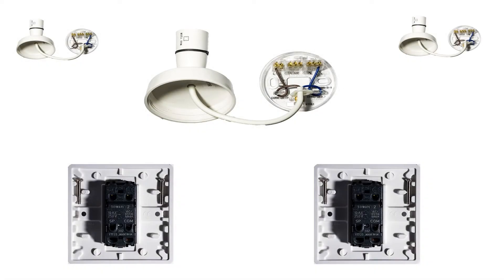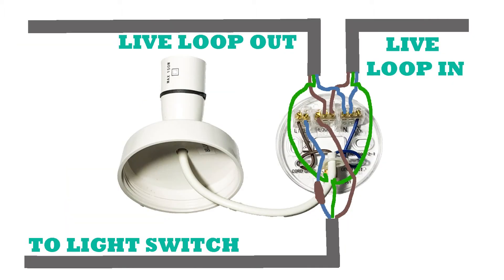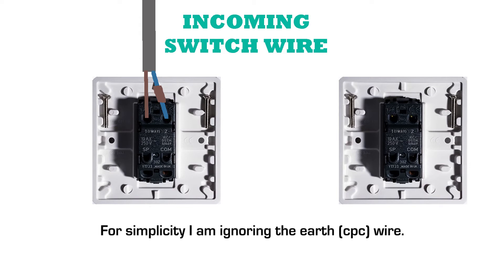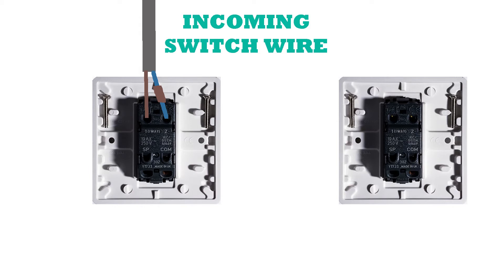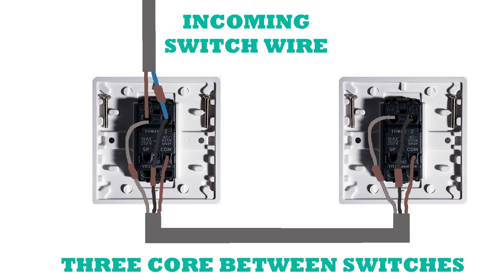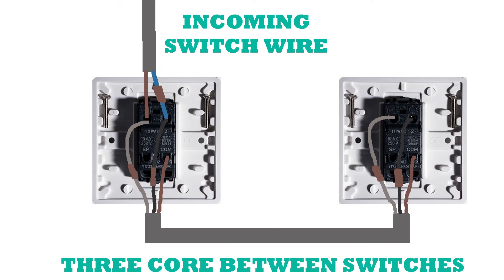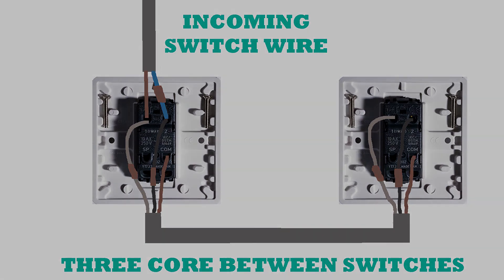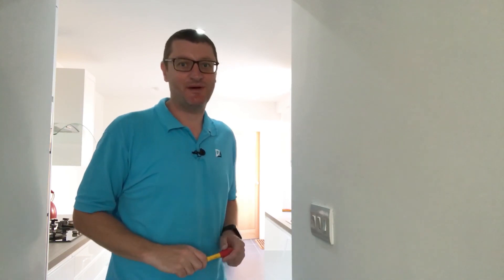2 (Two) Way Light Switch, how to install and wire.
2 (Two) Way Light Switch, how to install and wire.

How to wire/ connect/ install a 2 (two) way light switch.

In this video I show you the correct way to install a 2 way light switch.  Whilst the 2 way switch is fairly simple switch you can connect there is still a right and wrong way to do it, and in this video I show you the recommended way to install the switch.

This video is suitable for any able DIYer or apprentice looking for the best practice and complying with the IET regulations on the correct installation (wiring) of a light switch in a domestic environment.

If you are in any doubt about how to anything electrical then please don’t try as it can cause death, so please do employ a qualified and registered electrician.  The video assumes electrical knowledge including safe isolation of the circuit being worked on.

If you like the video please like, comment and subscribe, and for you thumbs downers leave a comment too about what you don’t like about the video so I can try and make them better in future.